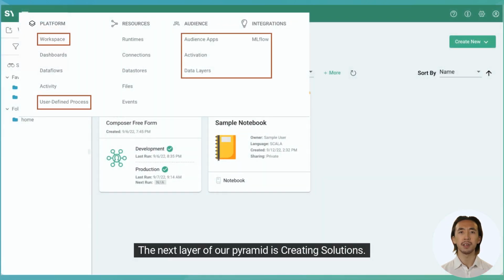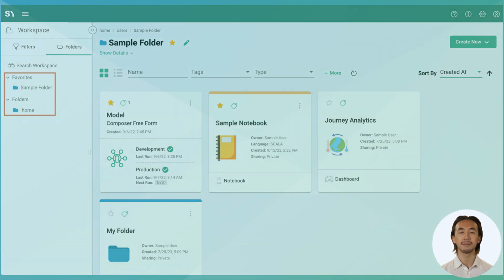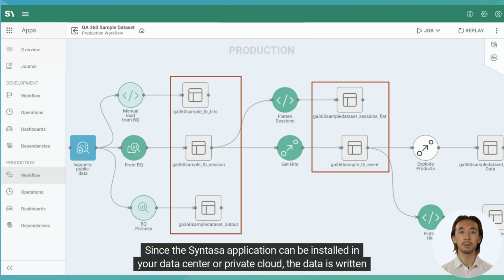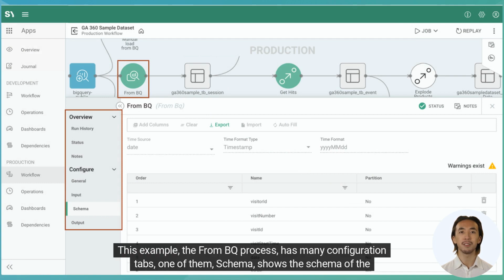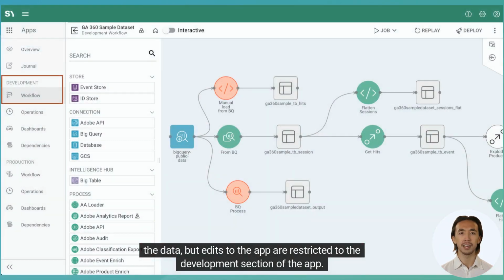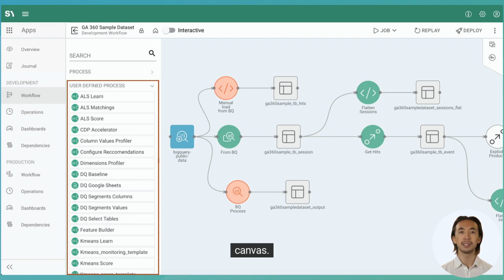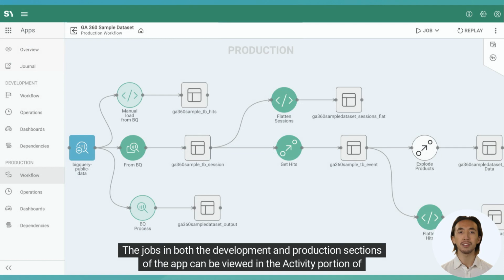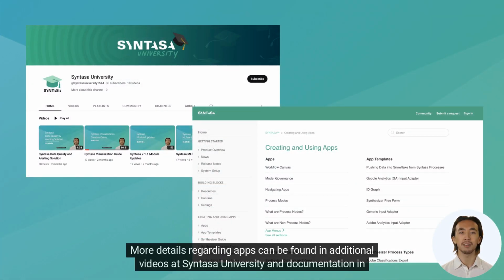Syntasa - Introduction to an App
A brief introduction to the features of a Syntasa app.